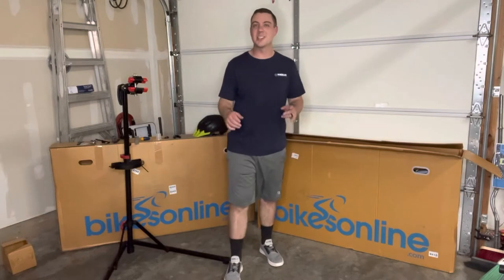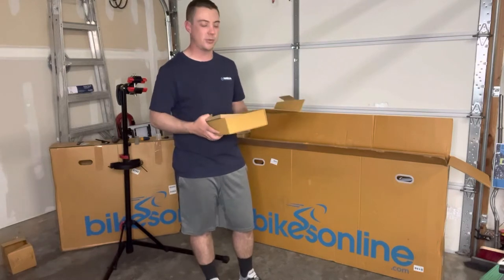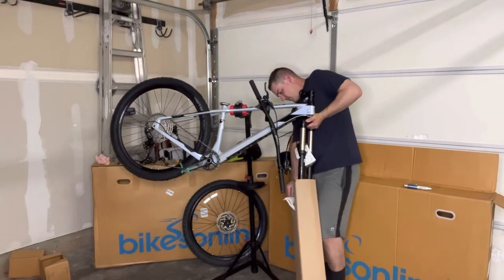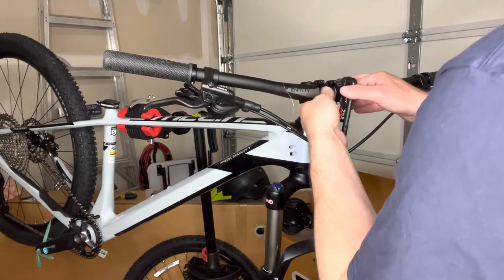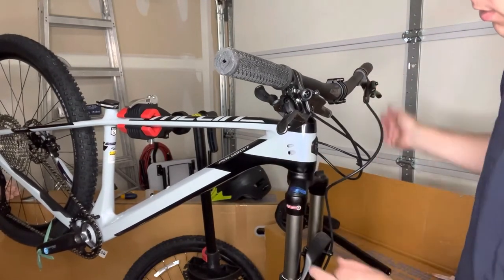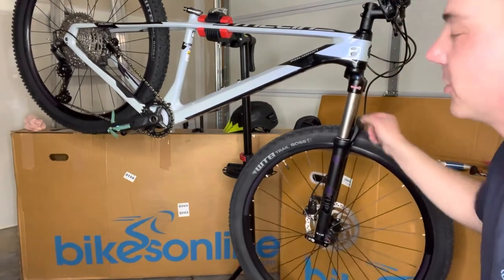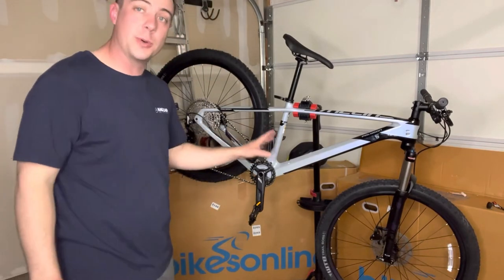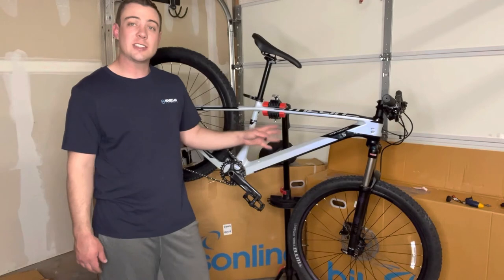Polygon Syncline c2 Unboxing and Review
In this video I unbox and build the Polygon Syncline c2. This bike is a great full carbon cross country bike.